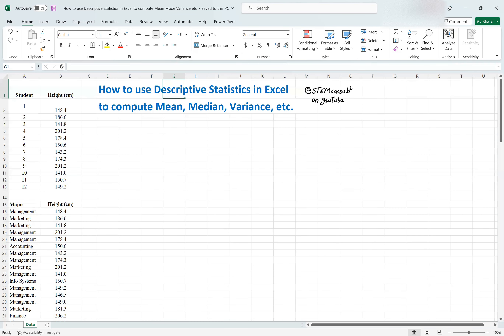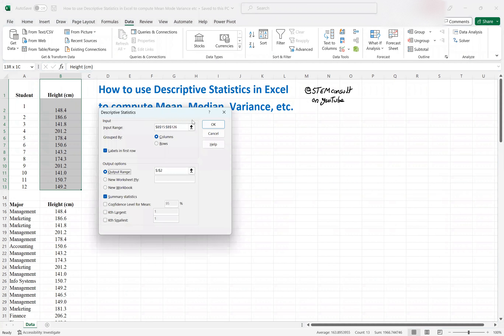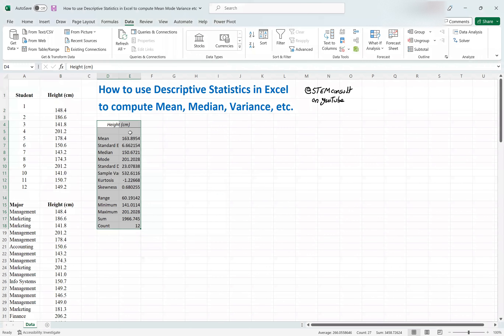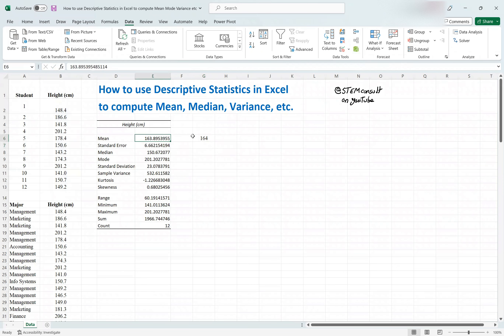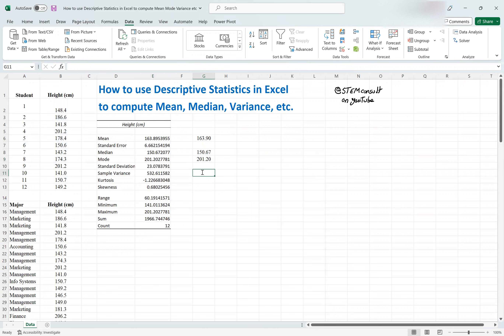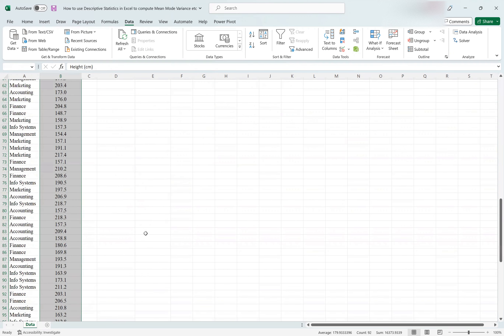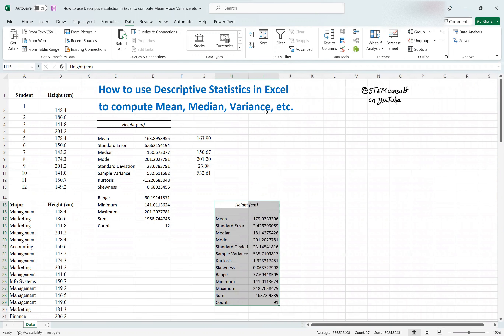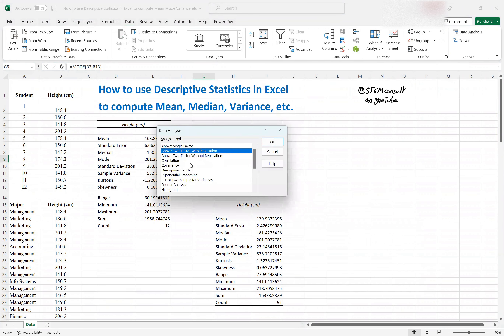How to use Excel Data Analysis ToolPak to compute Mean Median Variance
Excel Data Analysis ToolPak is a free Addon that you can enable in Microsoft Excel in order to get access to Data Analysis Descriptive Statistics Tool that can then be used to easily and quickly compute and tabulate Numerical Descriptive Stats like Mean, Median, Mode, Variance, Standard Deviation, Skewness and Kurtosis